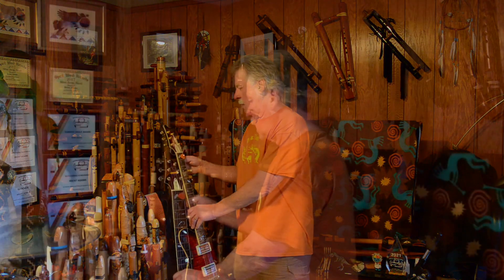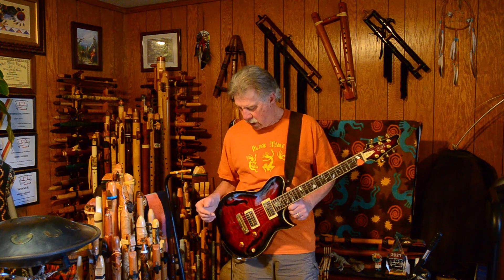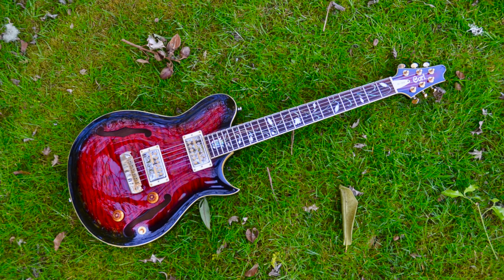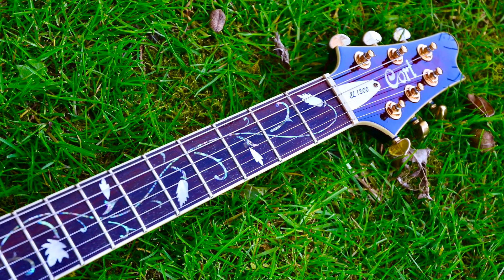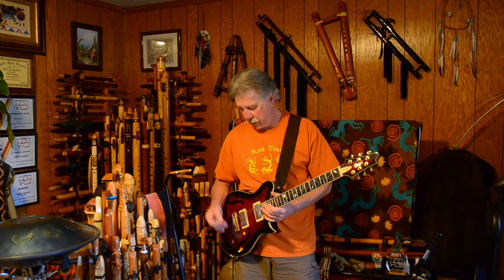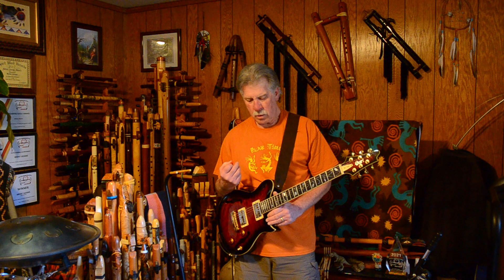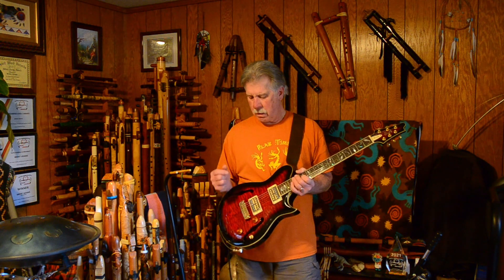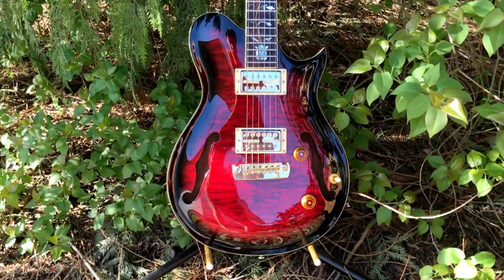Check out what Followed Me Home!!! The Cort CL1500 HD 1080p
Unveiling the Amazing "New-To-Me" Cort CL1500 Hollowbody Electric Guitar
(Modified with at least different pick-ups & not wired quite right)

You can find my music through most sources for digital downloads
and for streaming. Please add my music to your playlists today!

...be looking for some new "Fusion Music" featuring this incredible find in the very near future...

See ya soon, and Take Care!